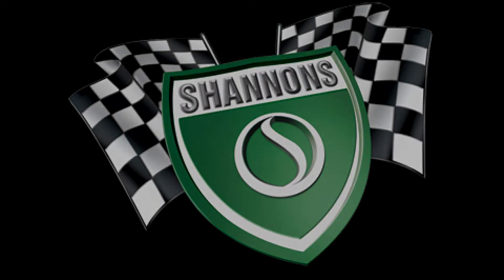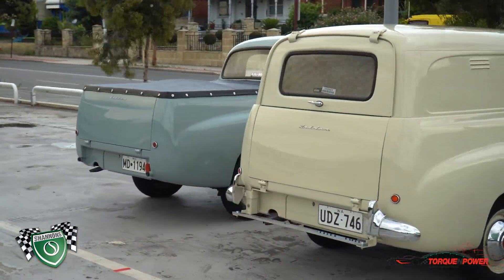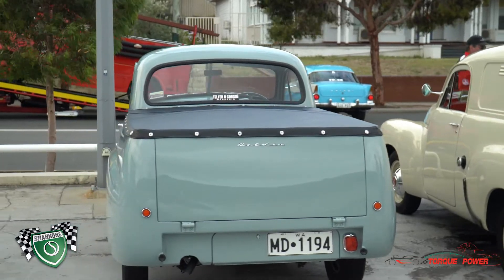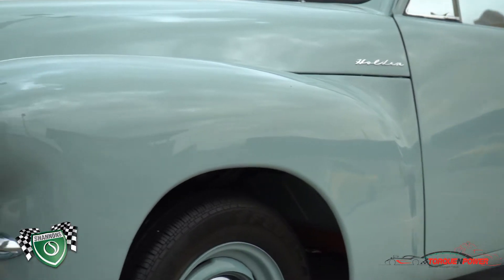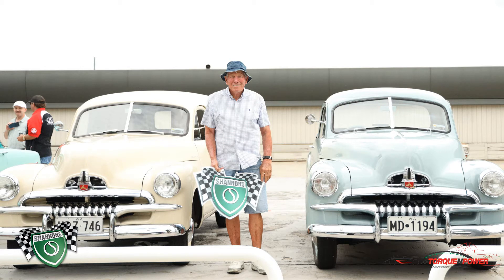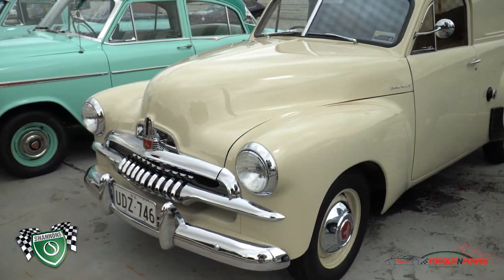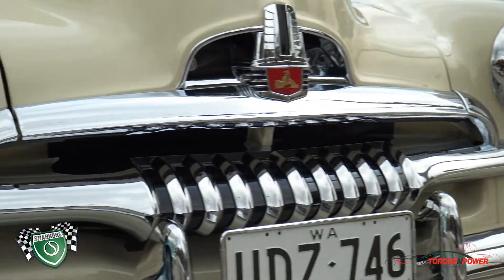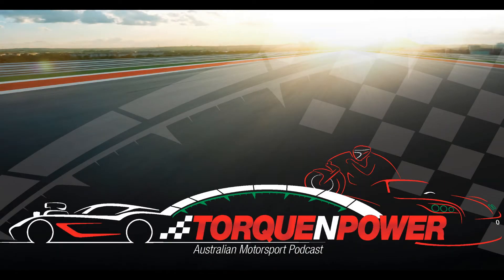Shannons "Gone but not forgotten" Torque n Power Episode 100 with Rod A Smith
Rod A Smith doesn't have just one FJ, but two of them. One is a Panelvan and the other is a ute. Check them out here at the Shannons Gone But Not Forgotten Holden on through time show. (Video courtesy of BecauseRacecar and images from James Mc Donald).